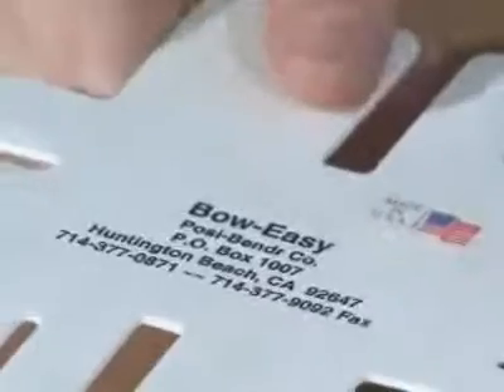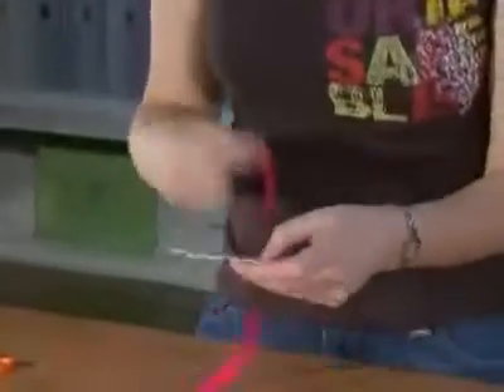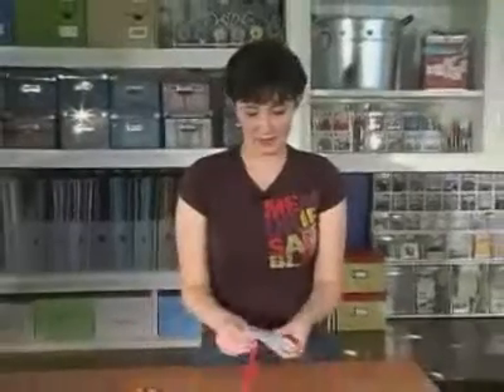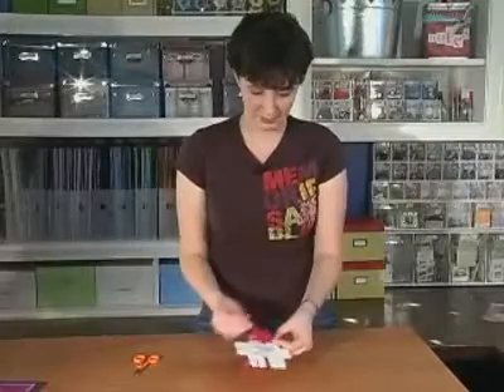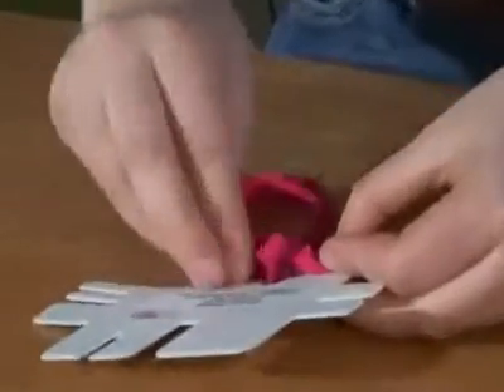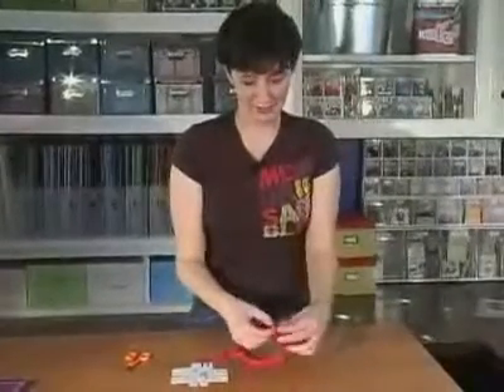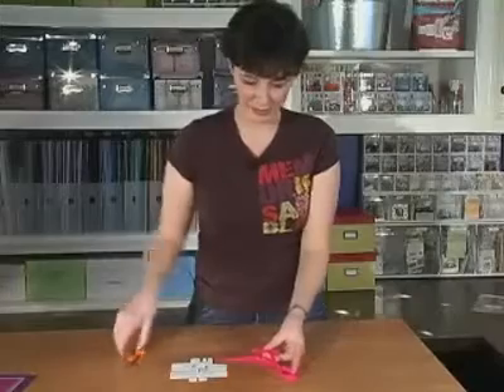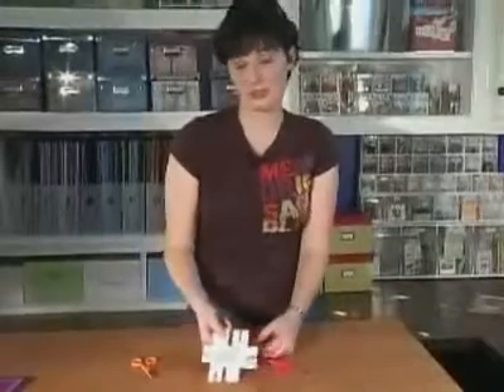Ask Erin: Bow-Easy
Erin shows you how to use the Bow-Easy.